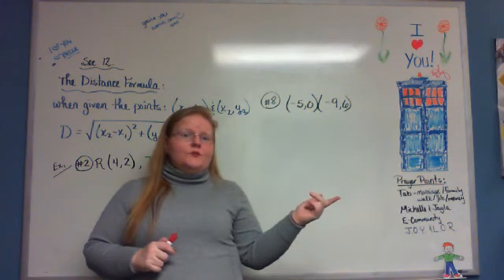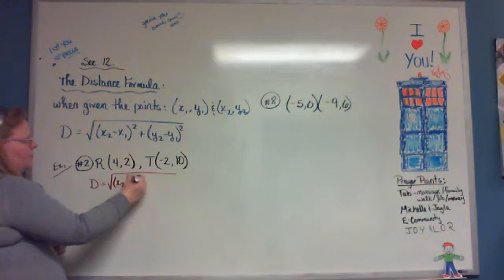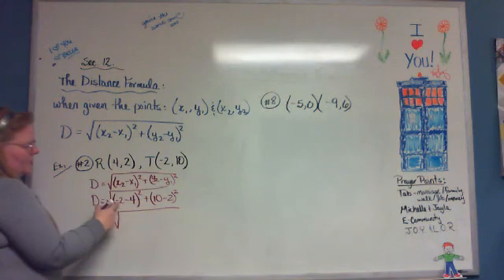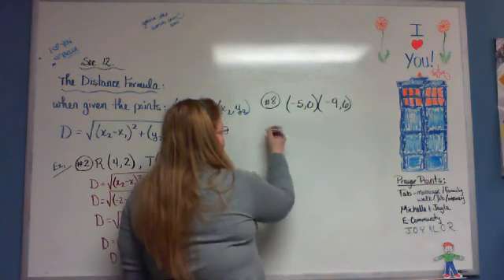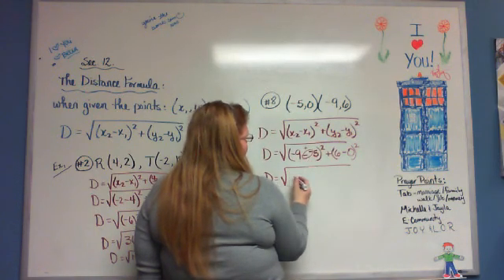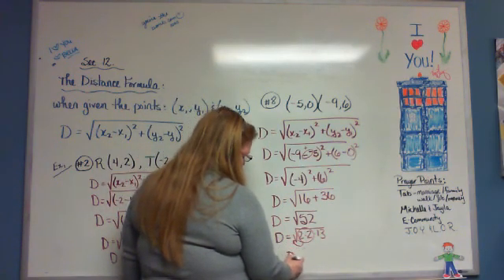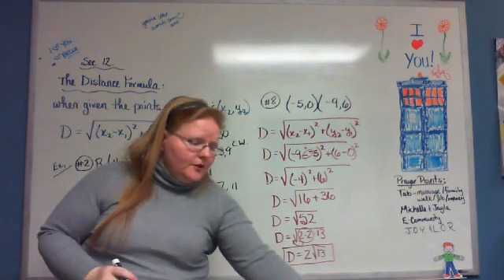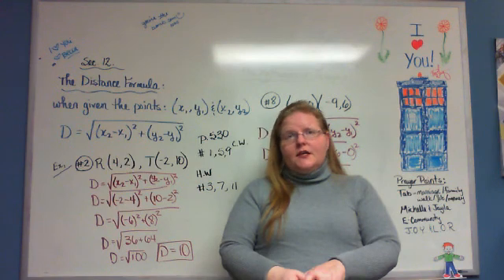A1 Section 12.10